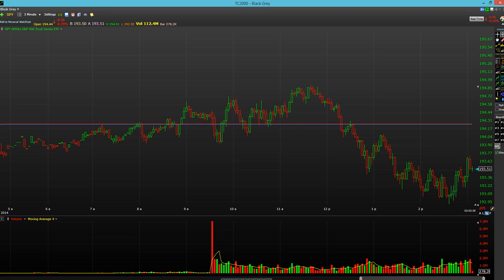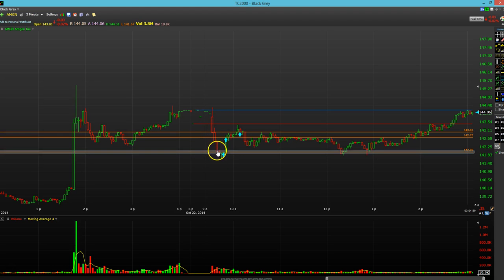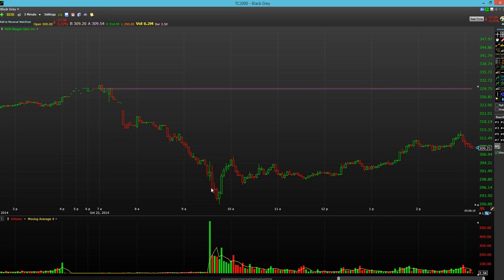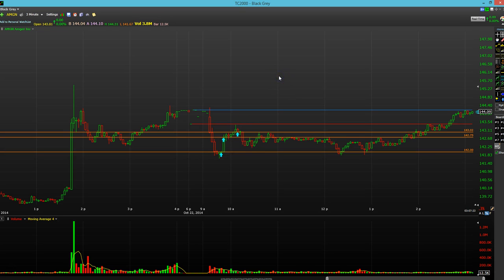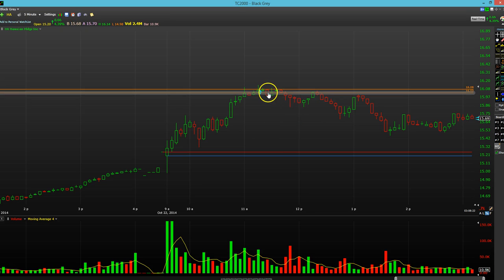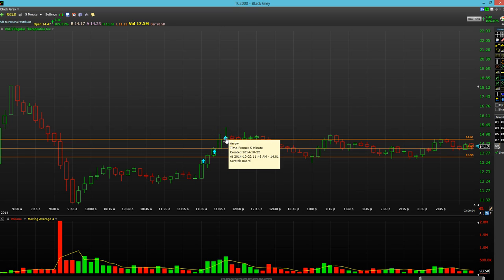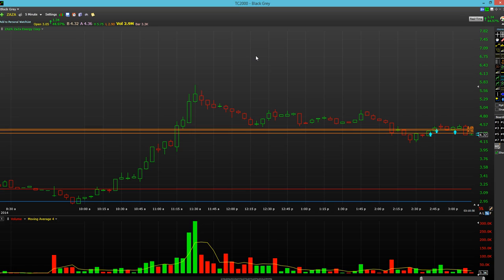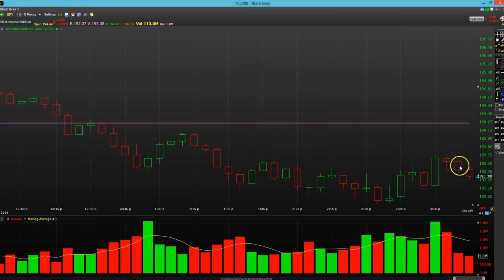Trade Ideas Market Recap Wednesday October 22, 2014